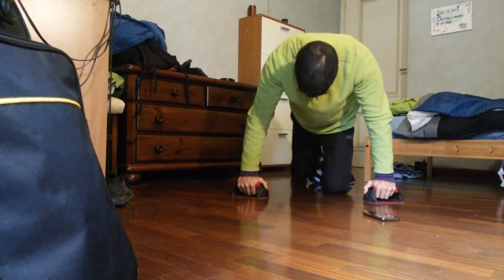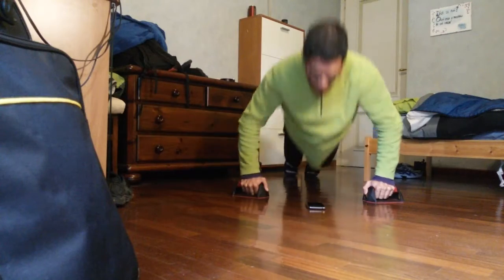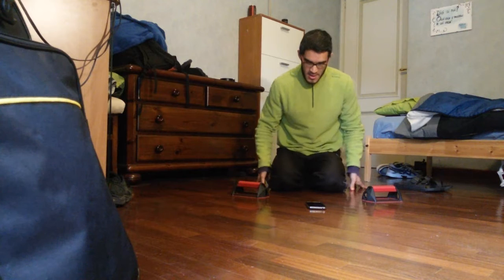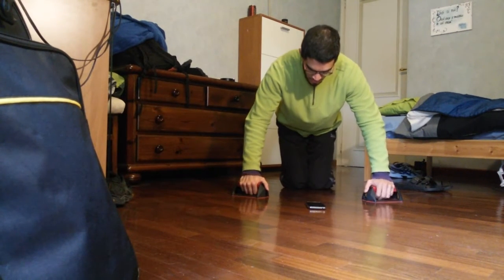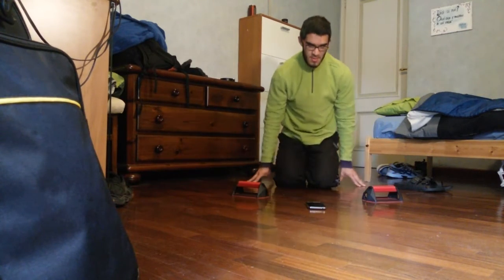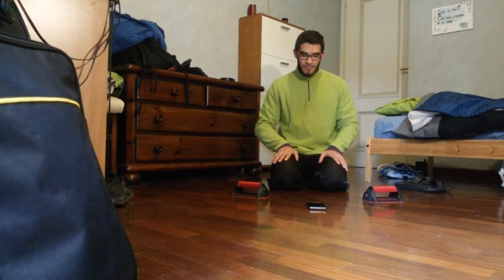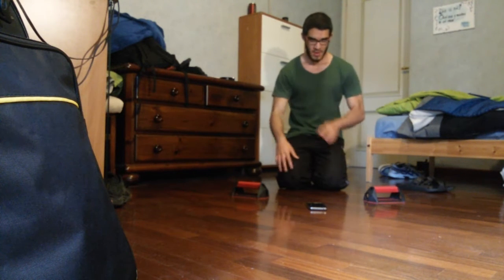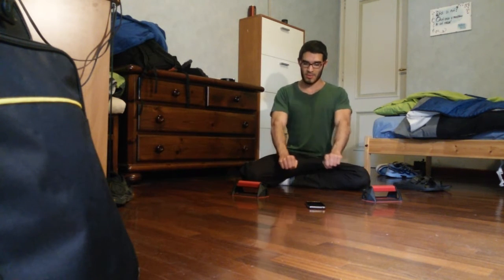Home Workout - 15 pushups every minute for 20 minutes (EMOM 20')